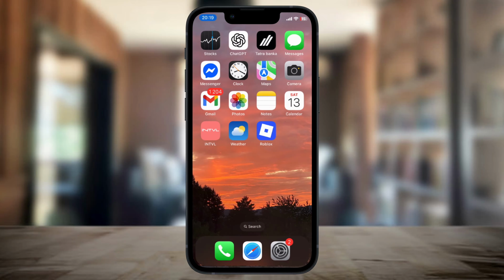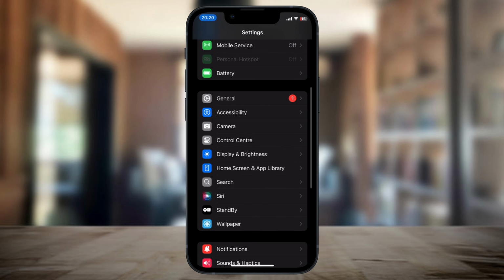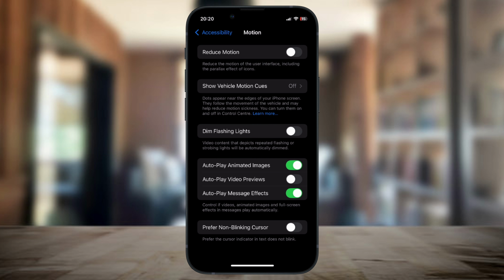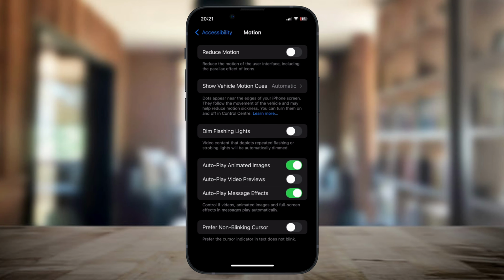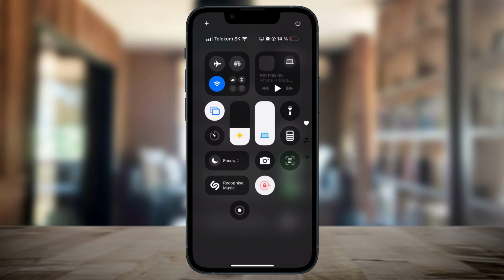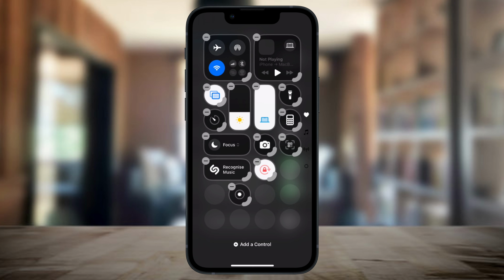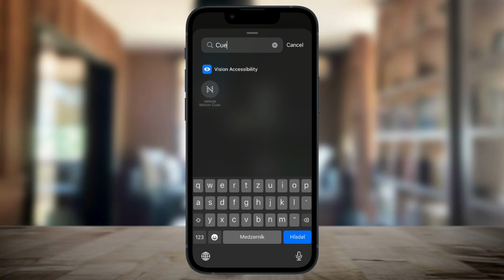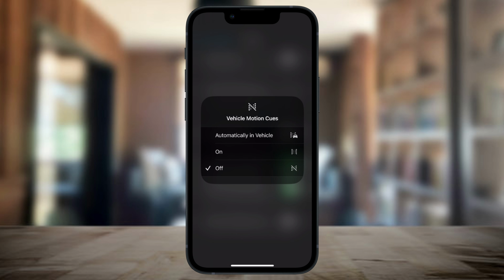How to use Vehicle Motion Cues on iPhone or iPad